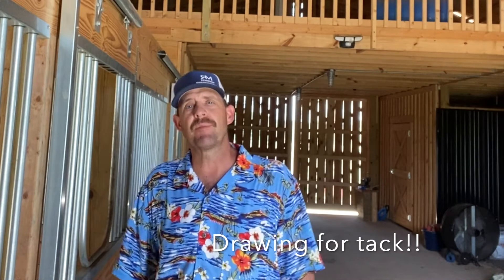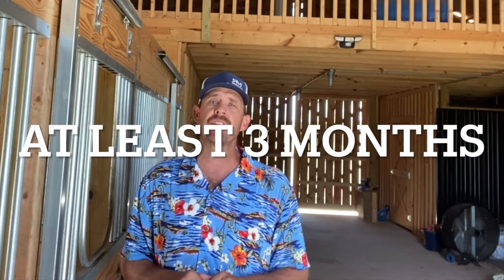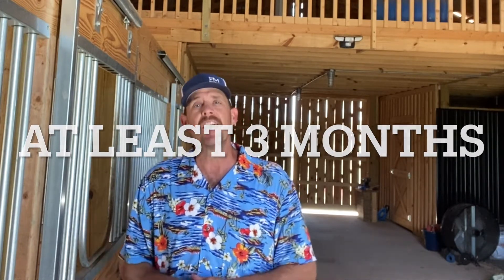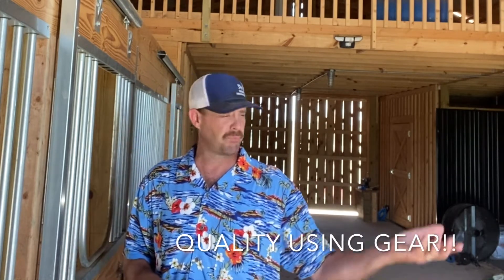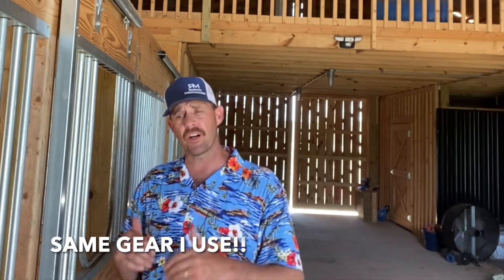Patreon MEMBER DRAWING!!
Every 3 months beginning in October we will be drawing a lucky meter to get quality handmade cowboy using tack Whether it be a he'd stall, spurs, hobbles or something else every 3 months each member that has been a member for 3months will entered to win.